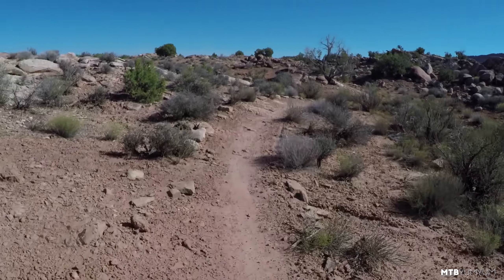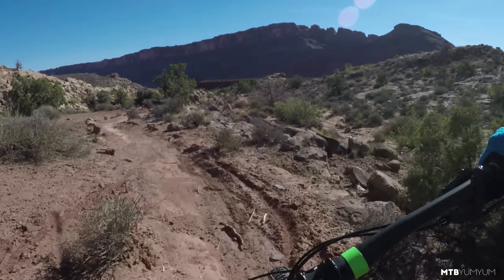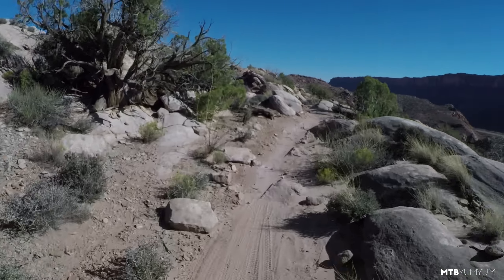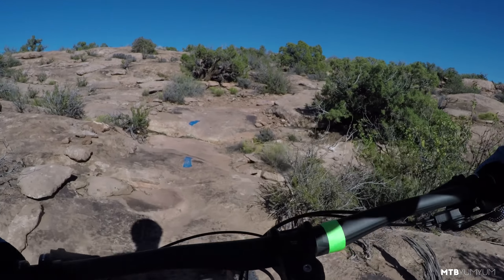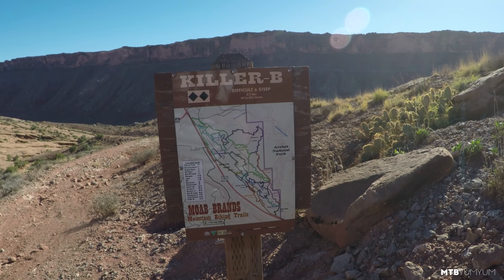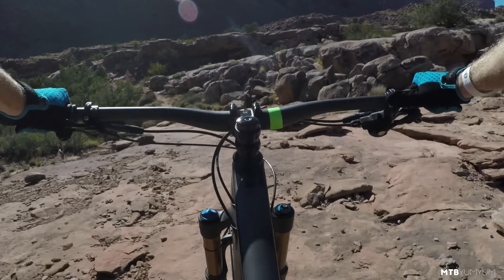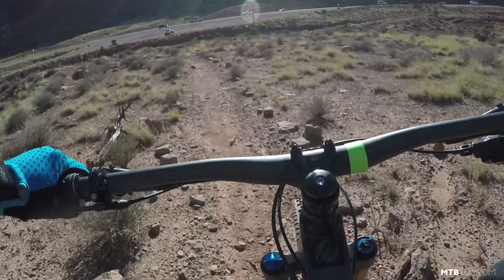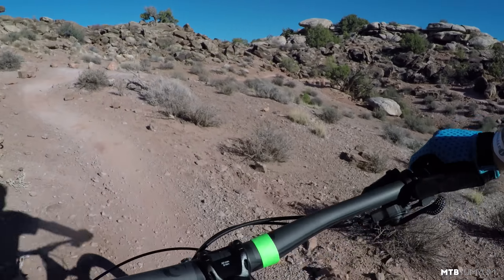2018 Pivot Mach 6 First Look & Test ride at Outerbike in Moab, Utah